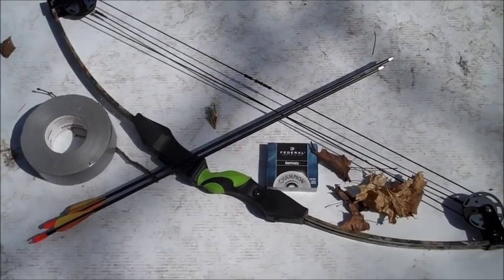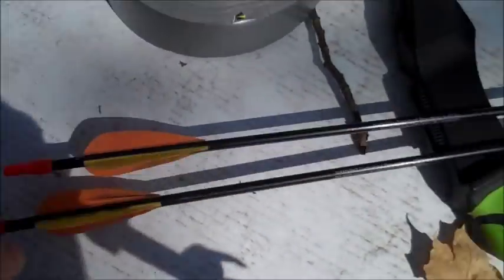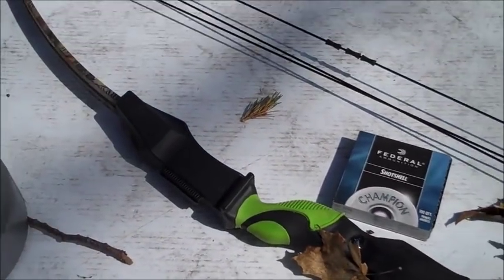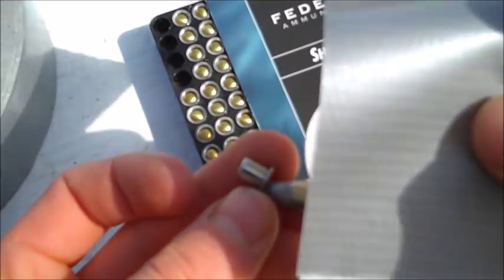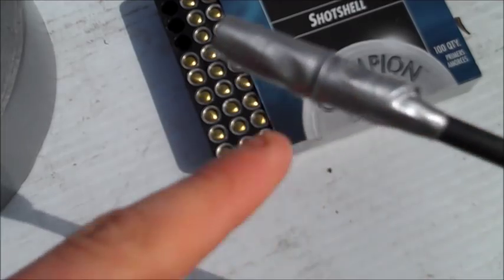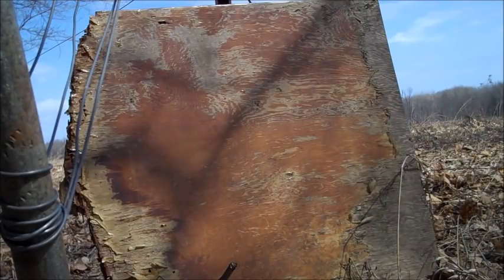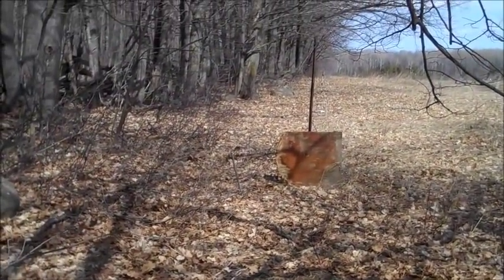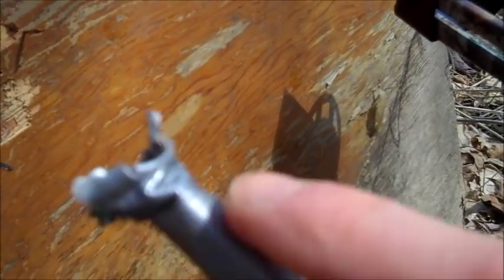How to Make Exploding Arrows for $3- EASY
Very fun and easy tutorial showing how to make very cool exploding arrows for use with a bow or crossbow!